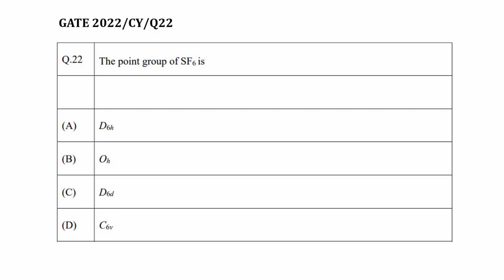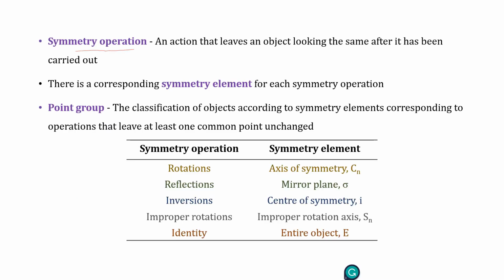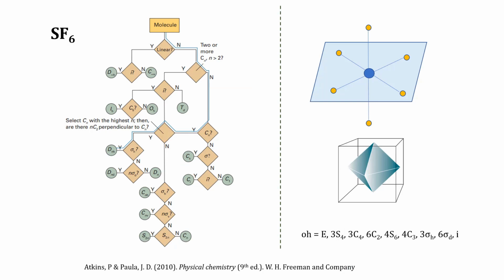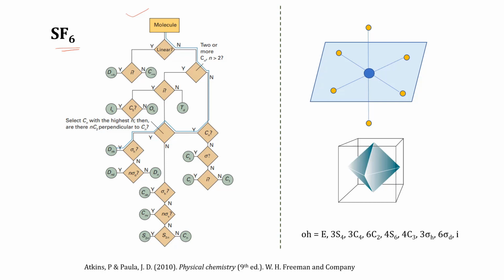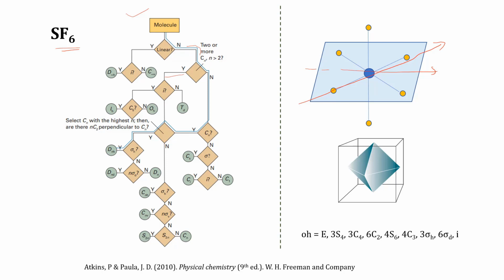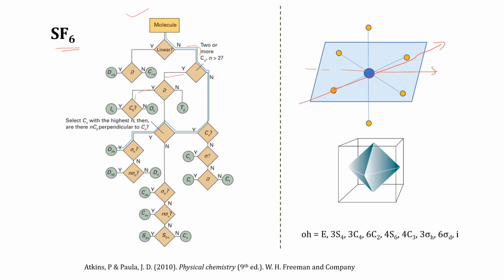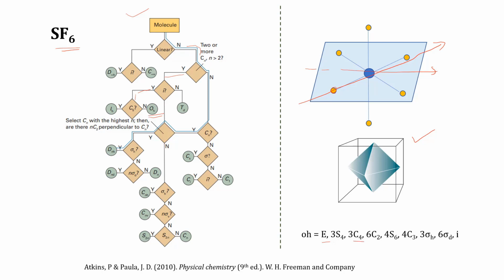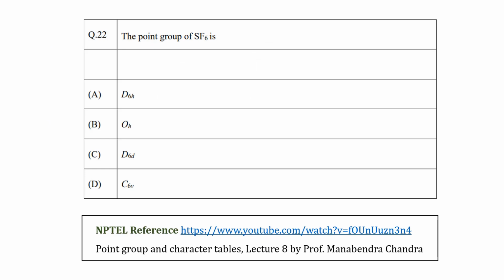Q22 CY 2022